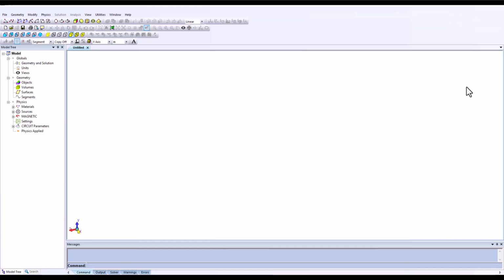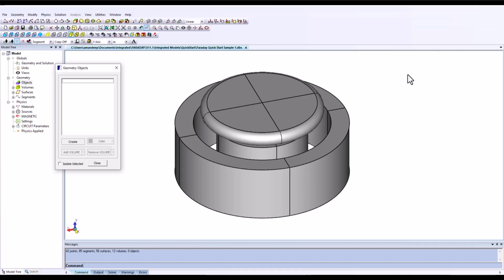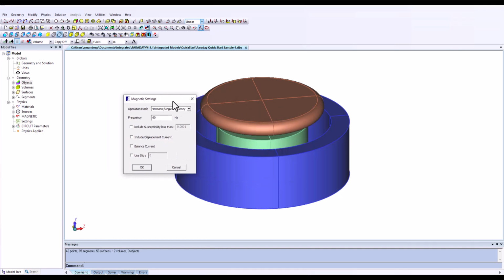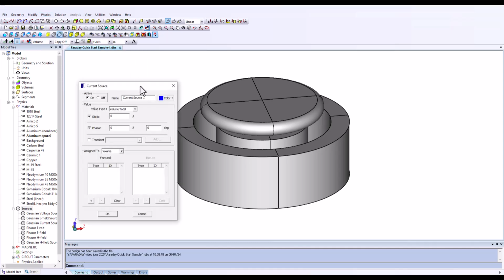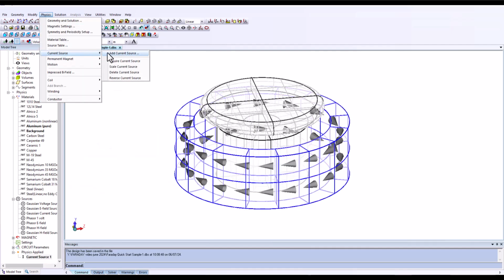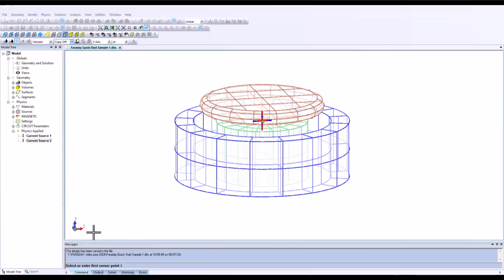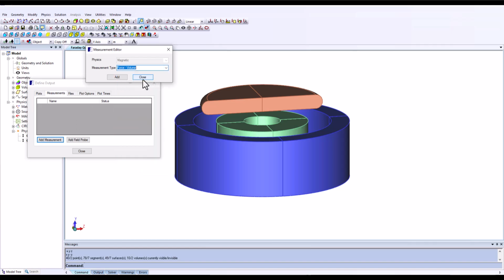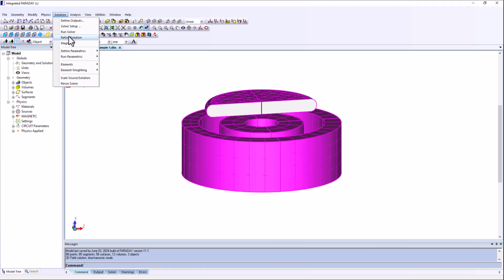FARADAY™ Quick Start Part 1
Explore the power of FARADAY™, our cutting-edge software designed for eddy current simulations. FARADAY™ offers a comprehensive suite of tools for analyzing electromagnetic fields, voltages, and more. This is a short video about the features and capabilities that make FARADAY™ an indispensable tool for engineers/scientists. Uncover the potential to optimize electromechanical systems and bring your simulations to life with precision, accuracy and ease.